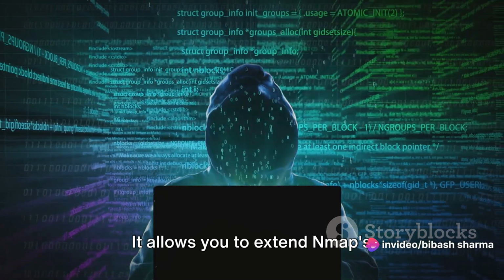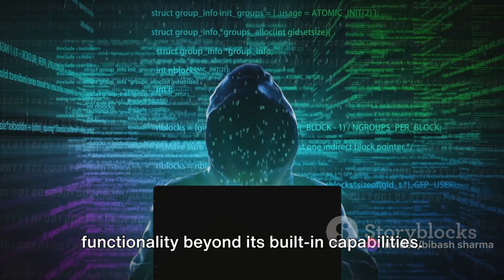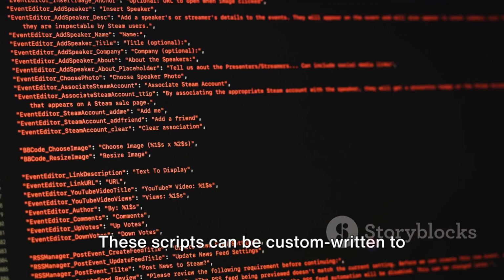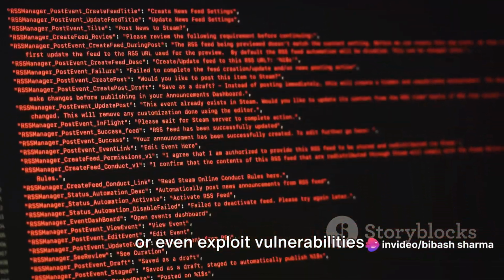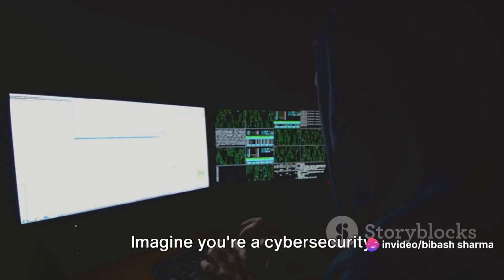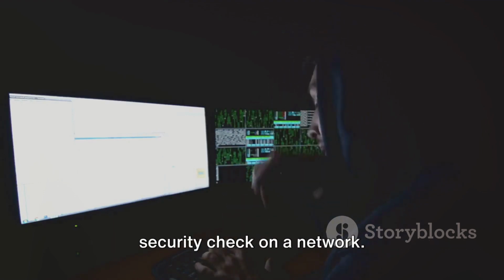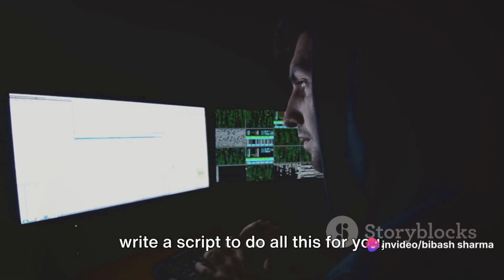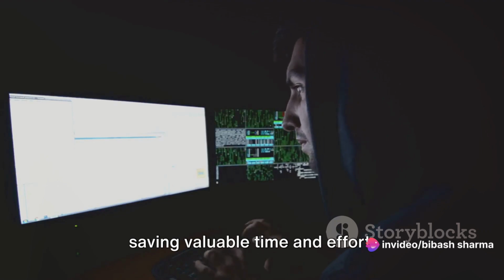Penetrating Testing Part-2 | Nmap tool in Ethical Hacking and how to use it ethically | BP CODING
Penetrating Testing Part-1 | Nmap tool in Ethical Hacking and how to use it ethically | BP CODING

Registration here for ethical hacking and programming courses free from ZOOM classes
deadline for registration (march 10, 2024)